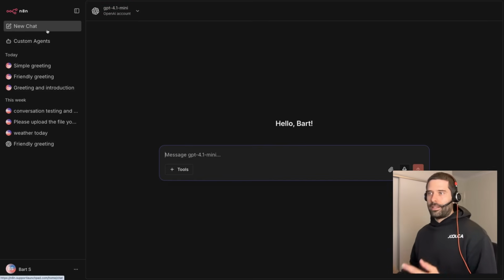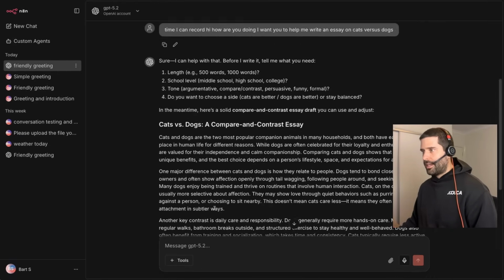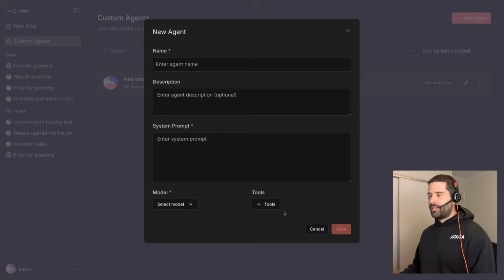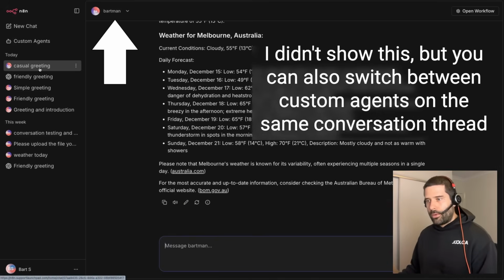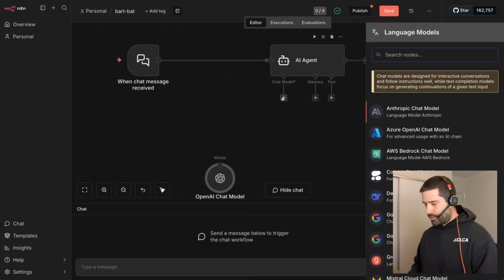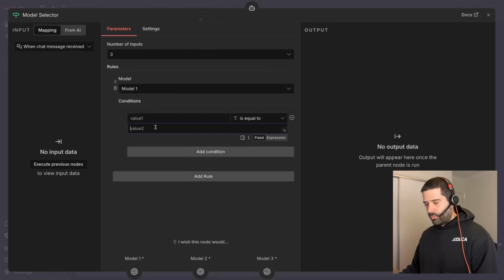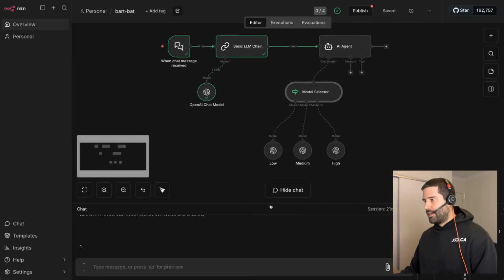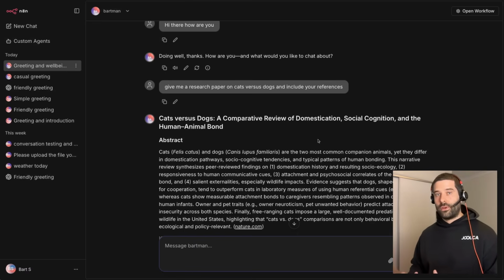This NEW n8n Feature Might Replace ChatGPT for Builders (Chat Hub)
n8n just dropped Chat Hub — a built-in ChatGPT-style interface that lets you chat with any model, create custom agents, and even run your own GPT inside n8n. In this video, I’ll show you how it works, why it’s a game-changer for builders, and how you can use it to replace your external AI tools.

👉 Set up as per my video:
- Self-hosted
- Version Beta: 2.0.1
- N8N_ENABLED_MODULES=chat-hub